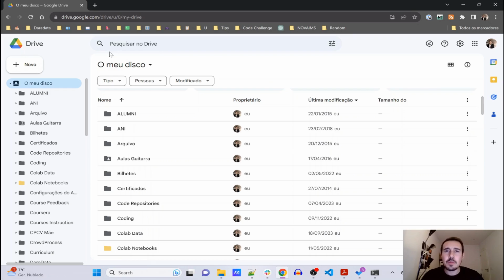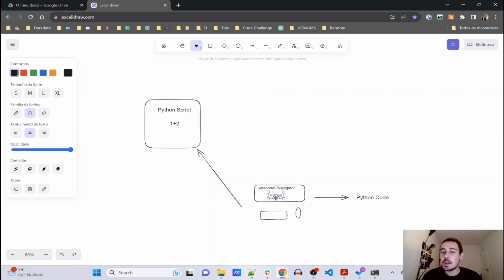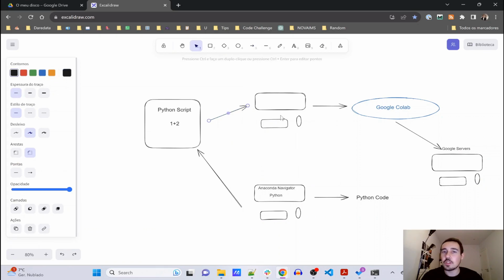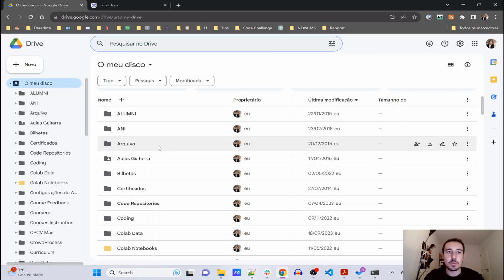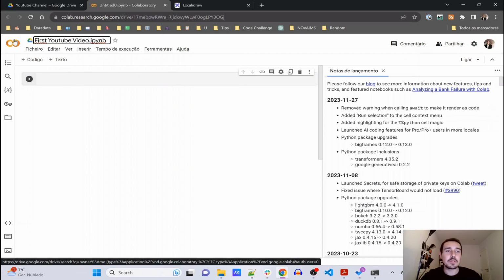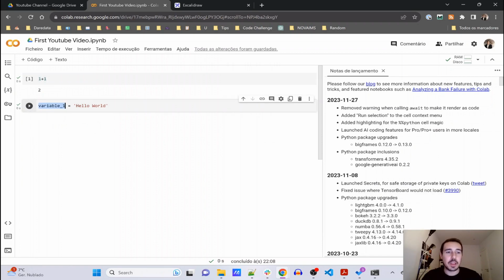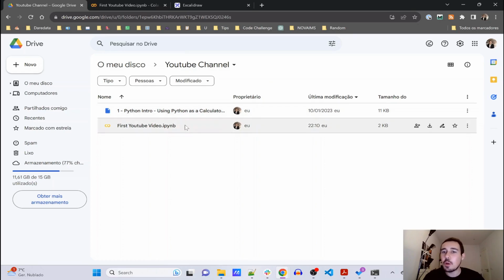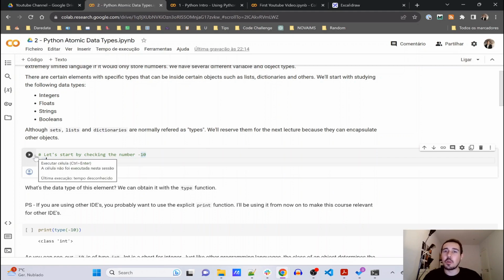How to Open and Execute Google Colab Notebooks for Python Coding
Let'see how to open and execute Python code inside Google Colab Notebooks.

🔍 What You'll Learn:

- Setting up a Google Colab Notebook from scratch.
- Navigating the user-friendly interface for Python coding.

If you would like to learn Python from scratch feel free to visit some of my courses on Udemy: